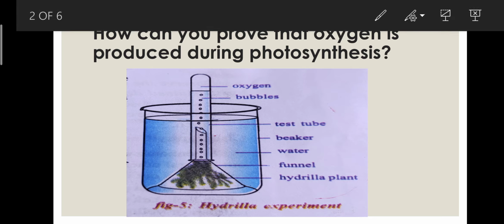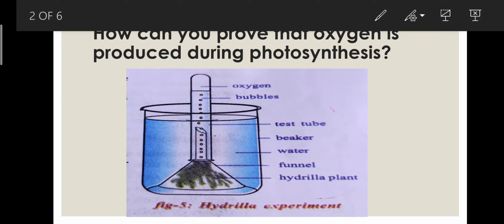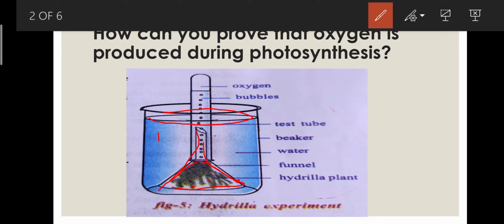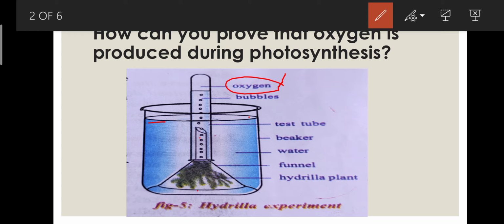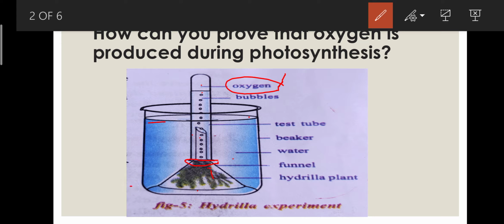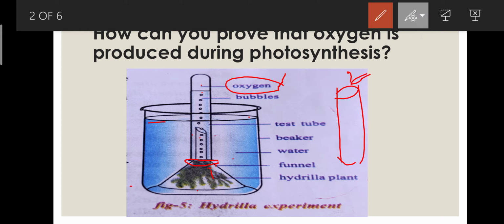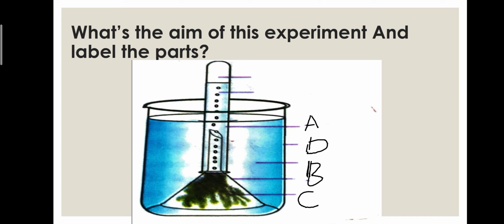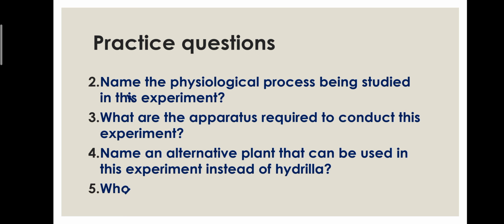NUTRITION-Expected questions from experiments, 10th class biology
Expected questions and experiments, explanation of experiments
Lesson -nutrition
Oxygen is released during photosynthesis
10th class biological sciences
Andhra Pradesh state board syllabus
Useful for DSC, SGT ,SA(biological sciences) TET ,APDEECET, other competitive exams also.